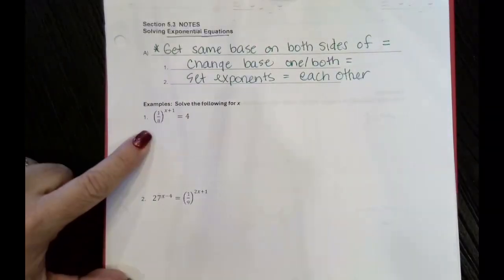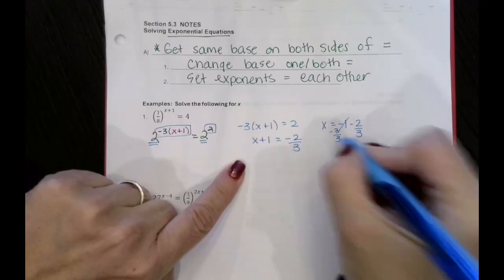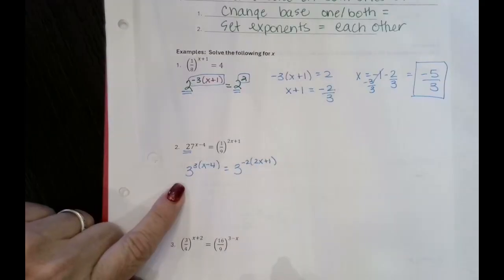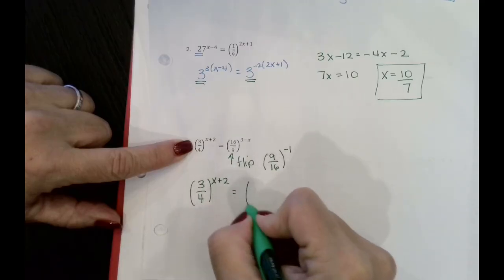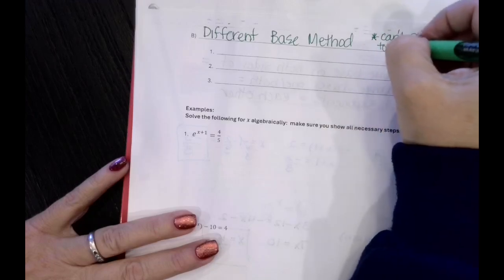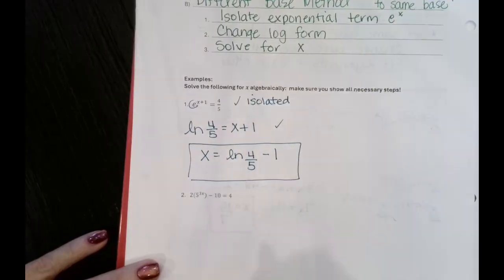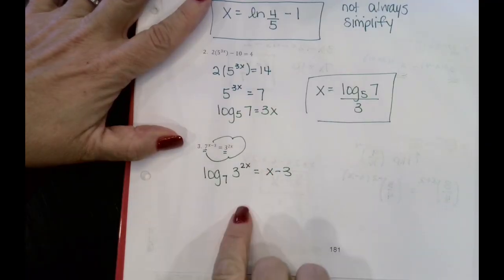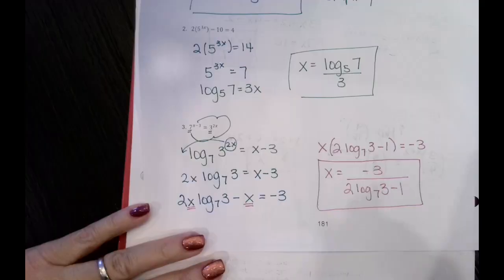Video Lesson 5.3 Solving Exponential Equations